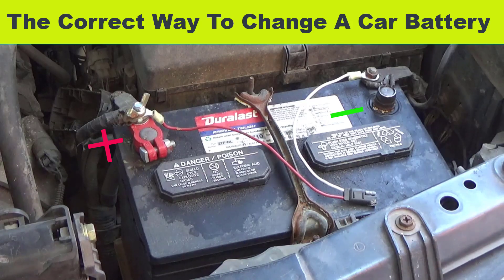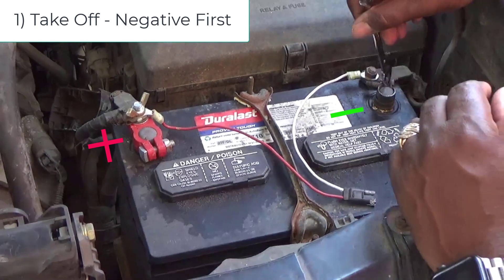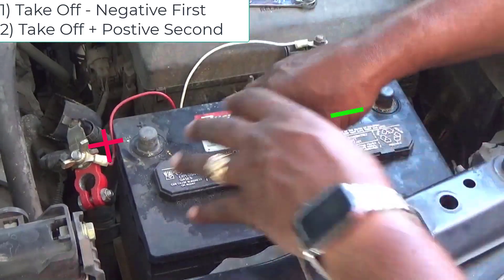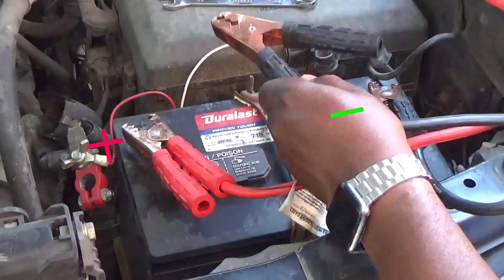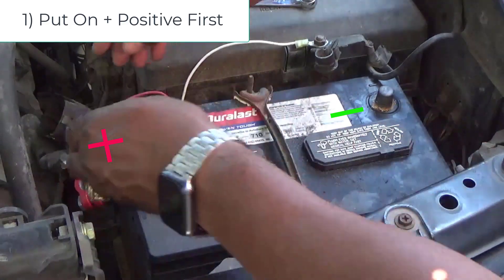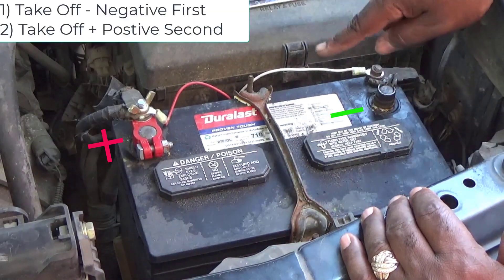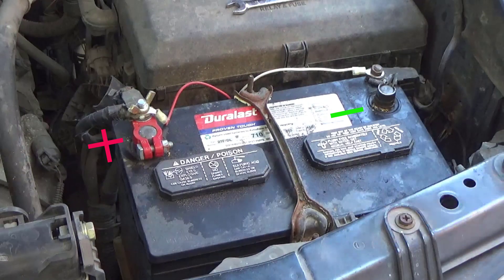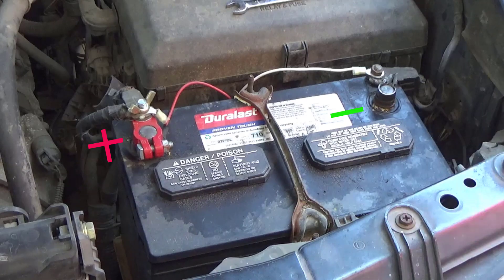How To Change A Car Battery The Correct Way Without Damaging Anything | DIY Car Repairs